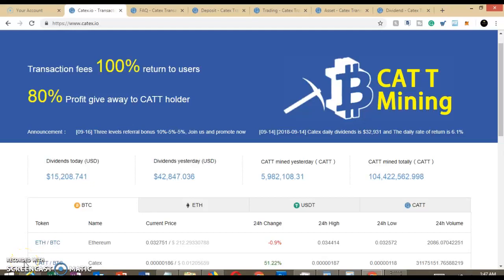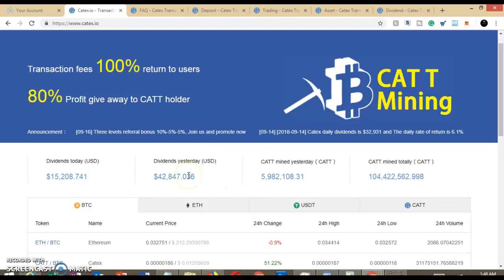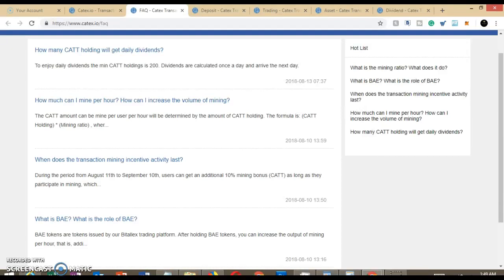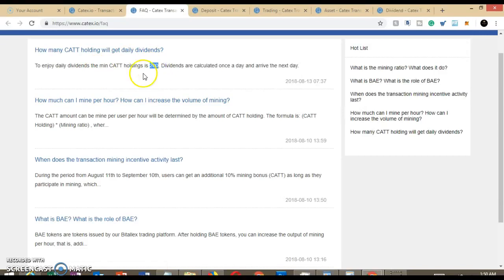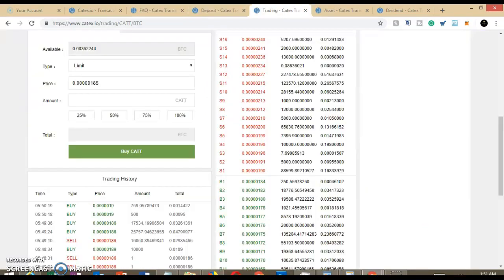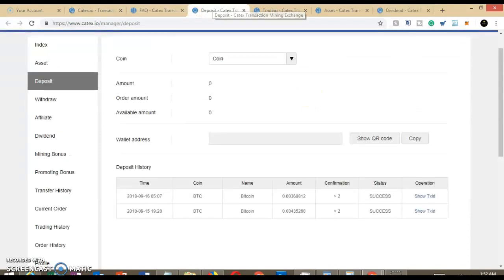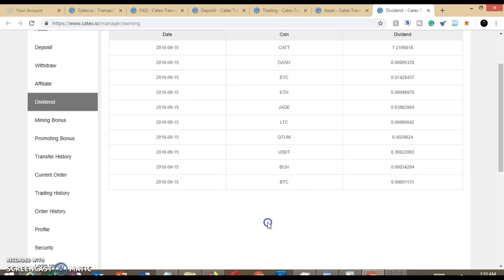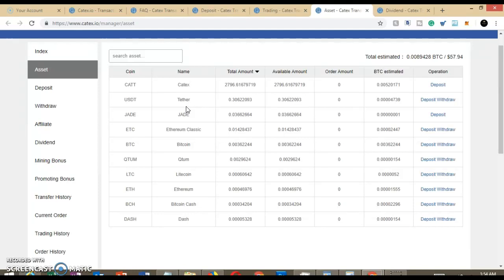Catex.io Exchange Paying CATT TOKEN HOLDERS 6 1% Daily in listed coins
Stay with me "Crypto Stuffs" for latest crypto news